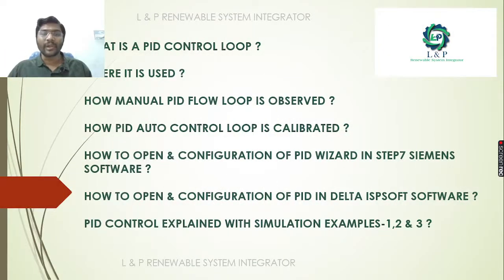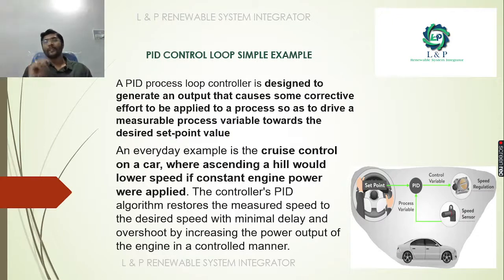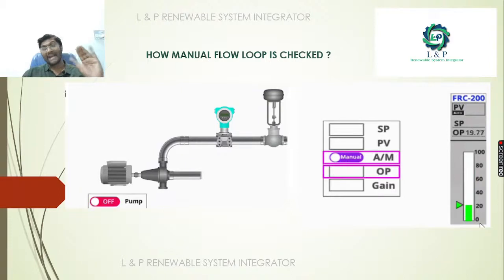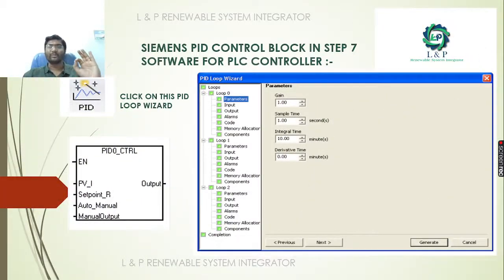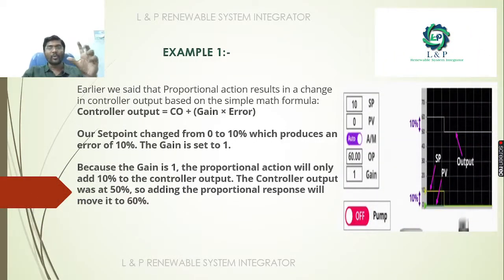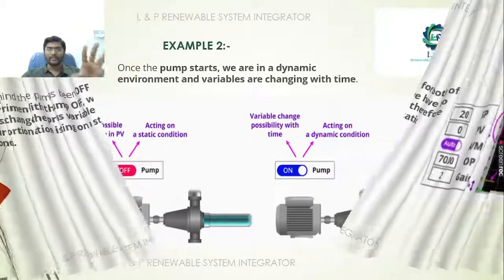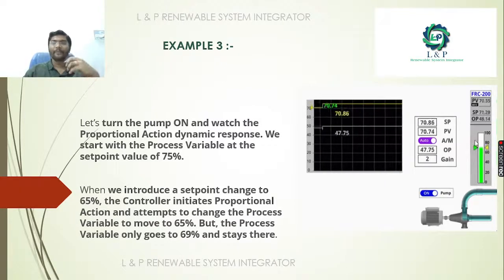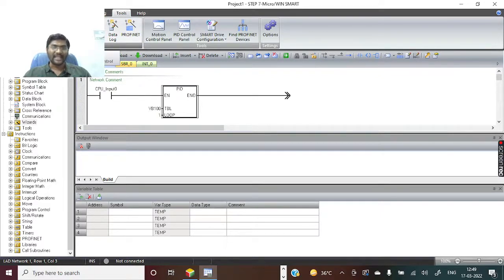PID CONTROL USING PLC WITH EXAMPLES IN SIEMENS DELTA PLC ENGLISH 2022 03 17 12 23 40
PID CONTROL USING PLC WITH EXAMPLES IN SIEMENS-DELTA PLC BASICS-ENGLISH

WE PROVIDE TRAINING SUPPORT REGARDING BASICS OF ELECTRIC VEHICLES,
BASICS OF PLC,BASICS OF SOLAR POWER PLANT,
BASICS OF AC DRIVES FOR COLLEGE STUDENTS,INDUSTRIES &
TECHNICAL INSTITUTES.
FOR SOLAR  POWER PLANT PROJECTS,INDUSTRIAL AUTOMATION PROJECTS,
BUILDING AUTOMATION PROJECTS,
ELECTRIC VEHICLES BASICS TRAINING,INDUSTRIAL ,
HOME & BUILDING AUTOMATION DESIGN,TRAINING & CONSULTANCY SUPPORT,
PLEASE CONTACT

WHAT IS A PID CONTROL LOOP ?

WHERE PID CONTROL IS USED ?

HOW PID CONTROL IS USED IN BUILDING AUTOMATION SYSTEM & INDUSTRIAL AUTOMATION SYSTEM ?

HOW MANUAL PID FLOW LOOP IS OBSERVED ?

HOW PID AUTO CONTROL LOOP IS CALIBRATED ?

HOW TO OPEN & CONFIGURATION OF PID WIZARD IN STEP7 SIEMENS SOFTWARE ?

HOW TO OPEN & CONFIGURATION OF PID IN DELTA ISPSOFT SOFTWARE ?

PID CONTROL EXPLAINED WITH SIMULATION EXAMPLES-1,2 & 3 ?

FOR IMPLEMENTATION PURPOSE,KINDLY USE EXPERTS ADVICE IN THESE FIELD.